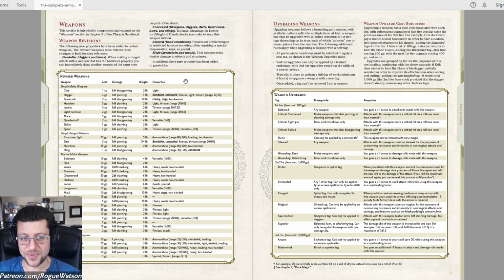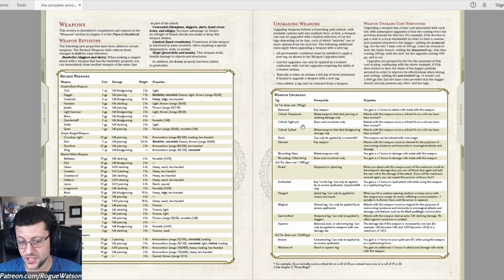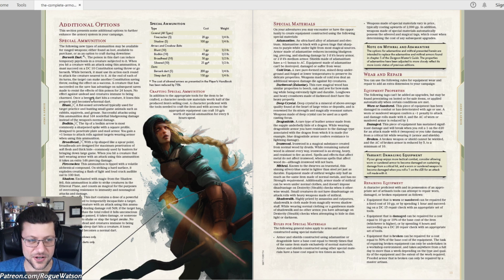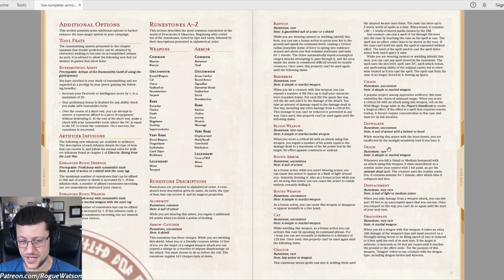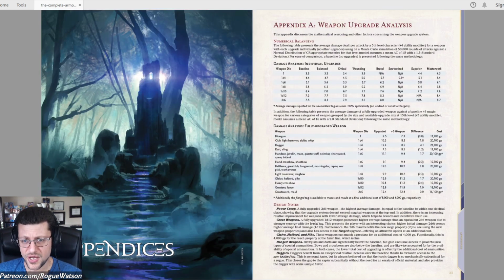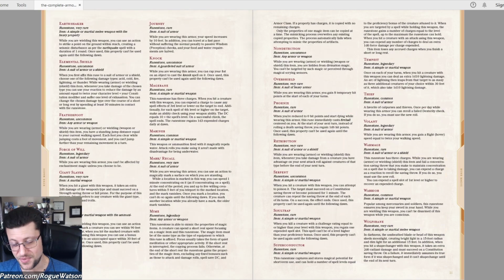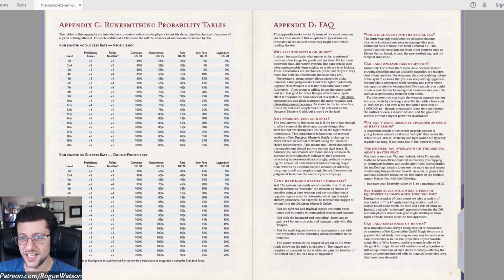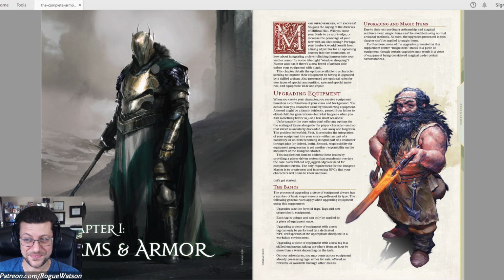DMs Guild Review - The Complete Armorer's Handbook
Review of the DMs Guild supplement, "The Complete Armorer's Handbook" by Heavyarms